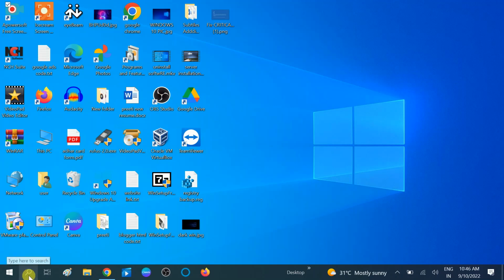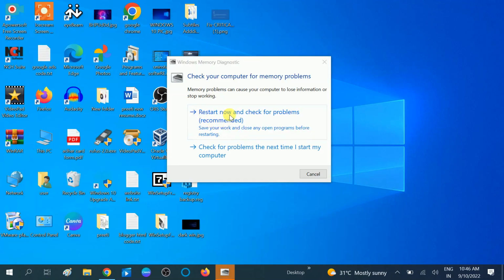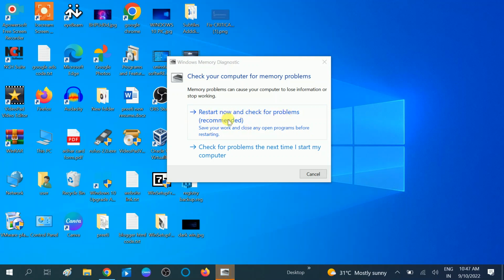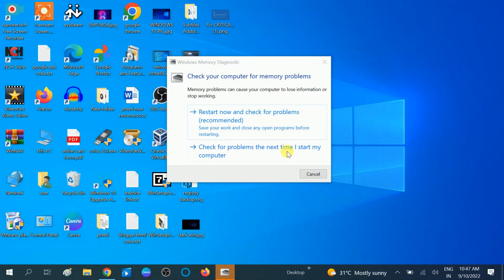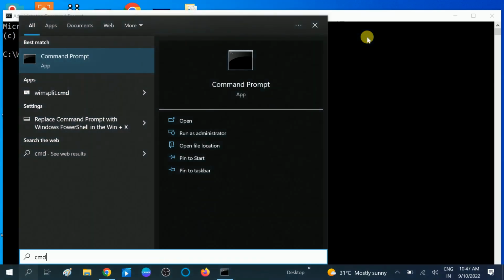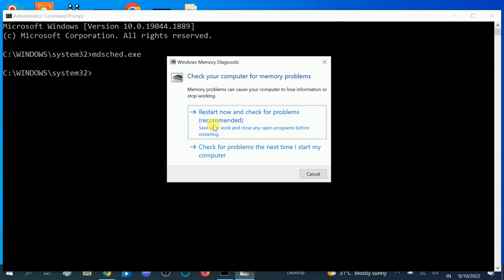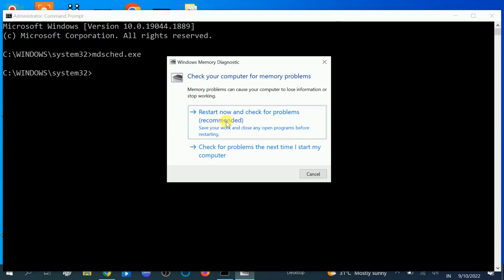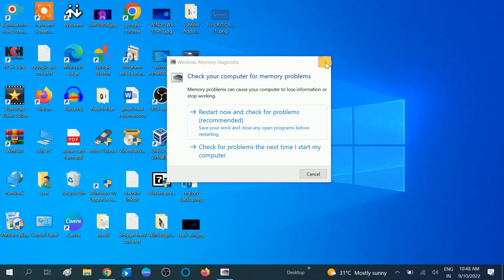How To Repair RAM With Windows Memory Diagnostic Option On Windows 10